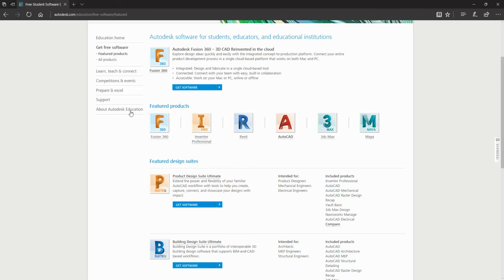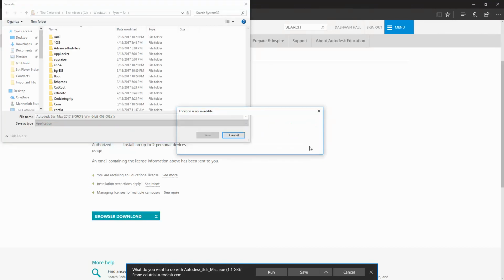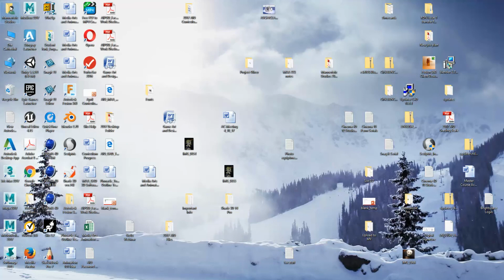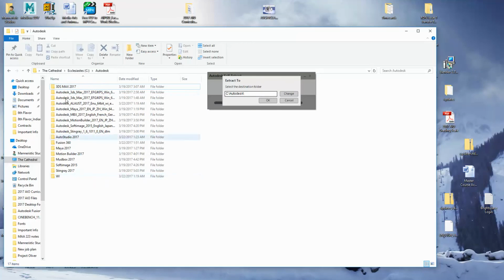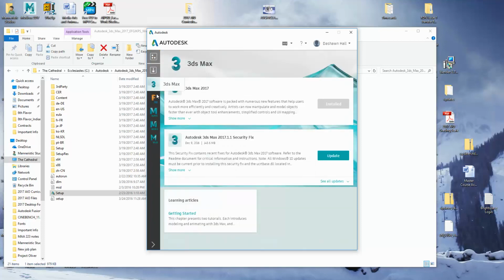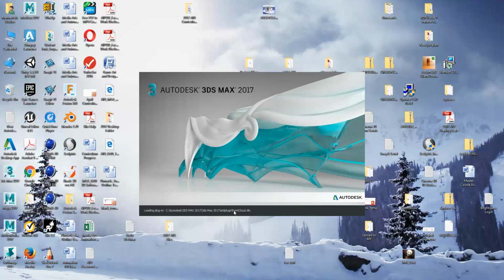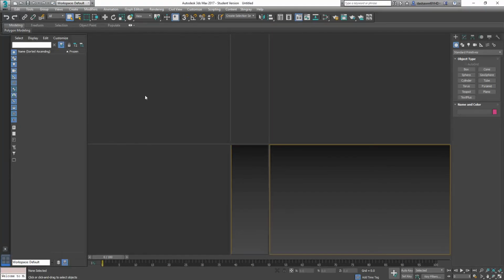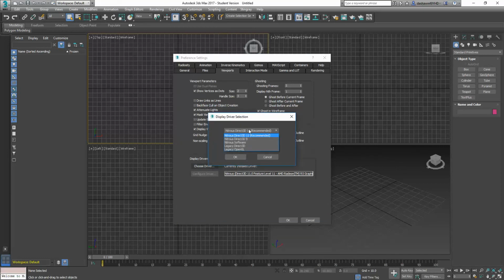Installing 3DS MAX on Window 10 machines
Quick video on how to troubleshoot some 3DS MAX issues on Windows 10. This includes downloadiing ( 2 files system), installing and changing the video drivers for better performance